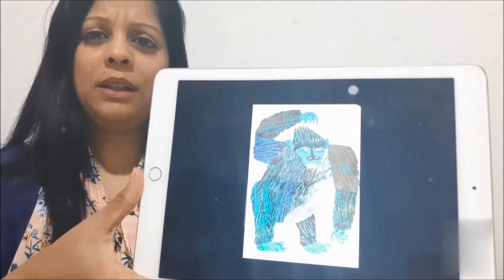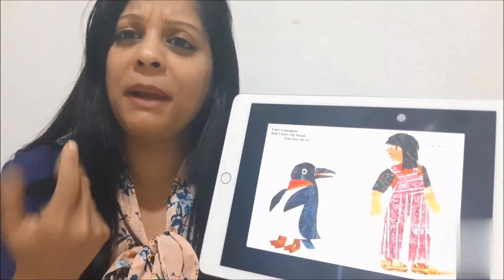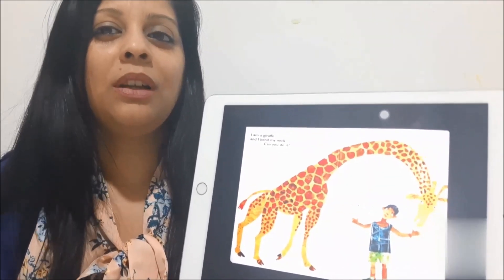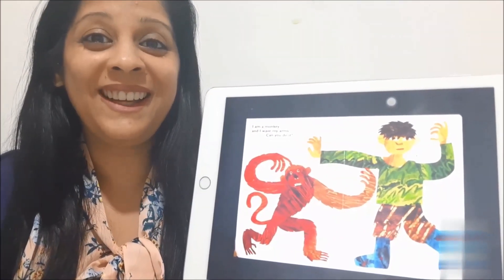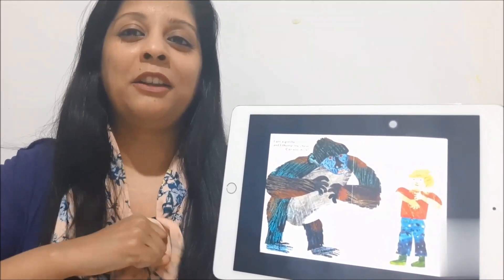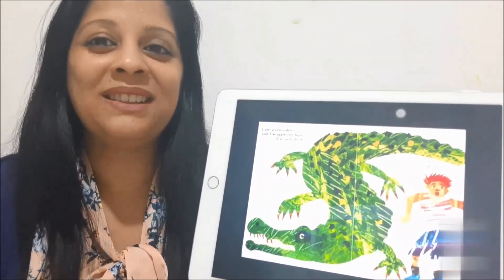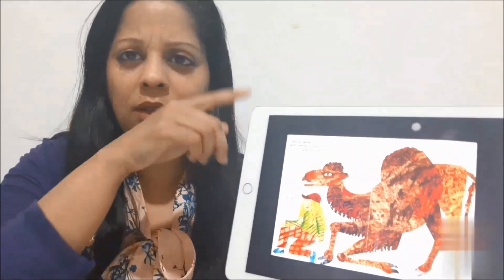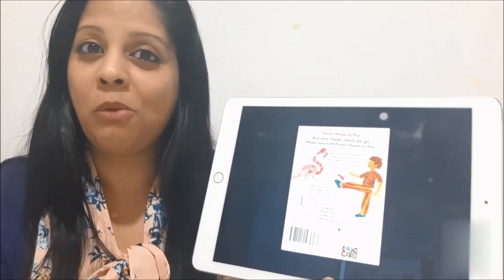Distance Learning_Story time for FS1A (15th April 2020)